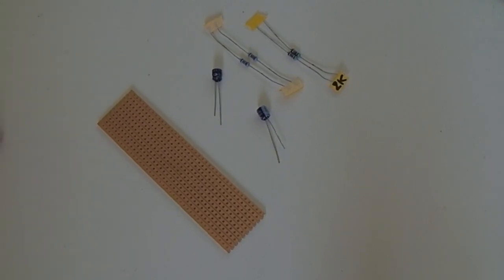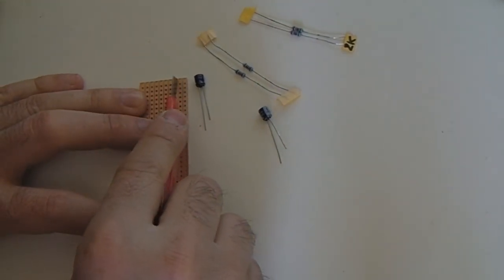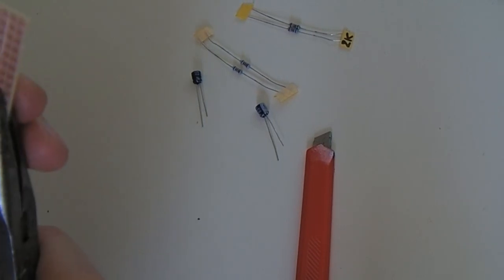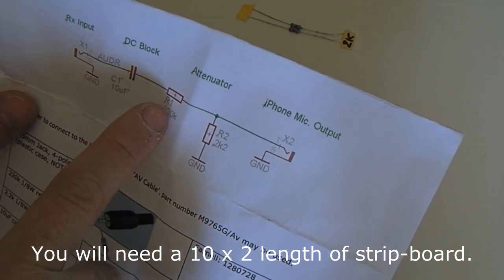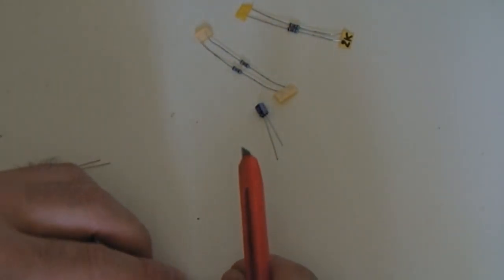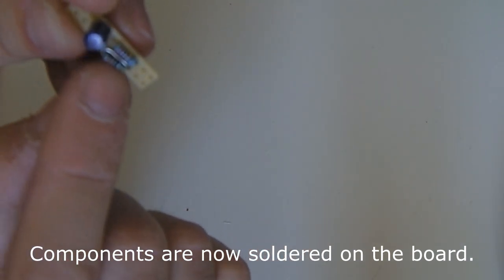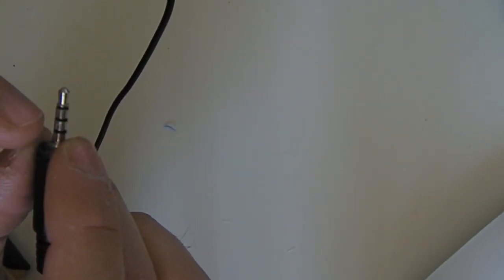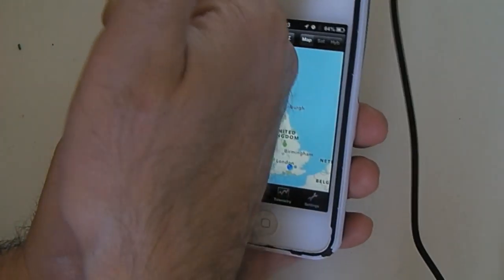How To: Build DIY ImmersionRC iTelemetry iPhone & iPod Audio Telemetry Cable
Quick (or should I say rushed) guide to building your own DIY iTelemetry cable for your iPhone to save yourself a few quid.

This cable allows you to feed to audio data from your ImmersionRC EzOSD or TinyTelemetry system to the iTelemetry app on your iPhone.

REMEMBER TO MAKE A CUT IN THE COPPER STRIP BETWEEN THE LEGS OF THE CAP & THE 220K RESISTOR!

Parts Required
10uF Electrolytic Capacitor.
220k Resistor.
2k2 Resistor.

also:

shielded audio cable.
3.5mm 4 pole jack.
Phono connector.